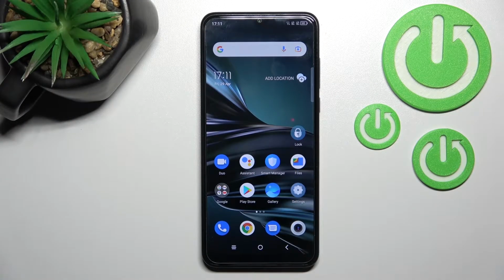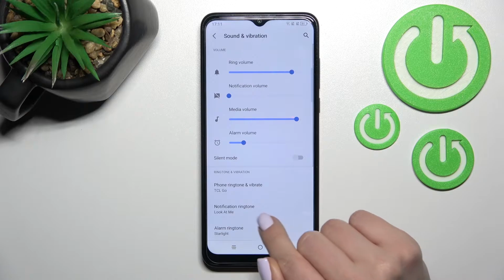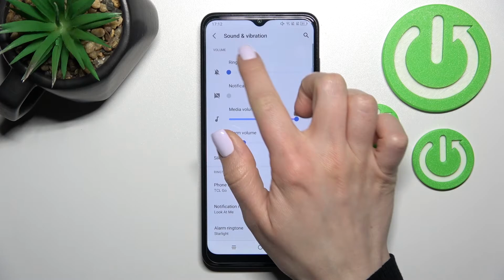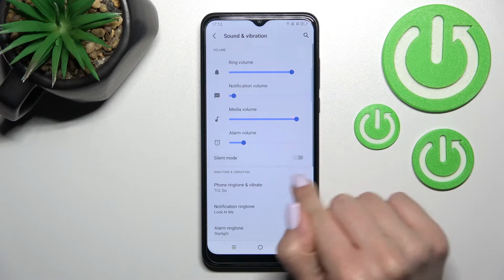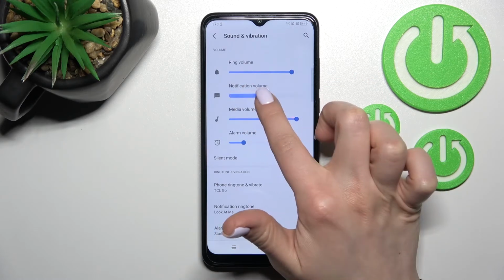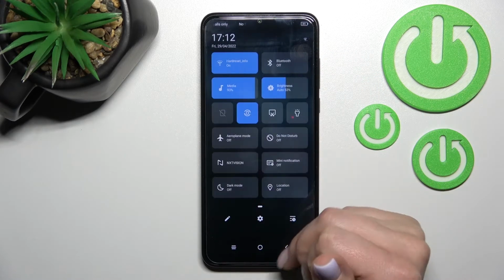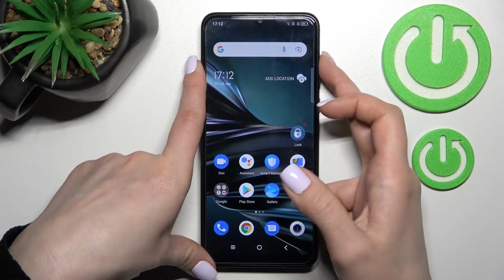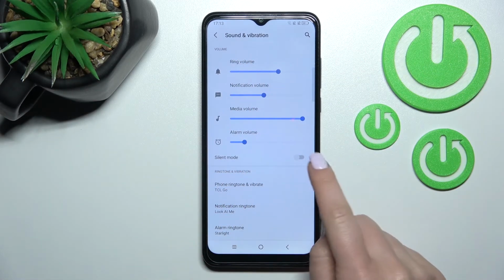How Turn On/Off Silent Mode on TCL 30SE | Block Sounds & Vibrations on TCL 30SE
Not really sure how to turn on/off silent mode on TCL 30SE? Are you looking for a way to block sounds and vibrations on TCL 30SE? We are coming with the tutorial, where we show you how to manage silent preferences on TCL 30SE. If you wan to mute sounds and block vibrations on the presented model of TCL, check out the enclosed tutorial and use silent mode on TCL 30SE successfully. Let’s follow the uploaded tutorial and activate silent mode on TCL 30SE. Visit our HardReset.info YT channel and discover many useful tutorials for TCL 30SE.

How to turn on silent mode on TCL 30SE? How to turn off silent mode on OPPO A96? How to block sounds on TCL 30SE? How to activate silent mode on OPPO A96? How to use silent mode on TCL 30SE? How to mute sounds on TCL 30SE? How to block vibration on TCL 30SE?